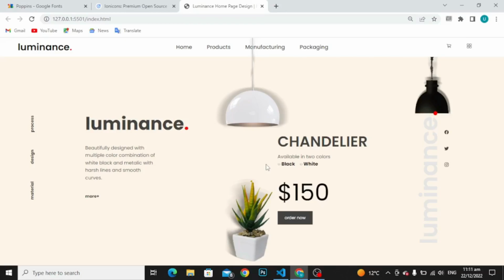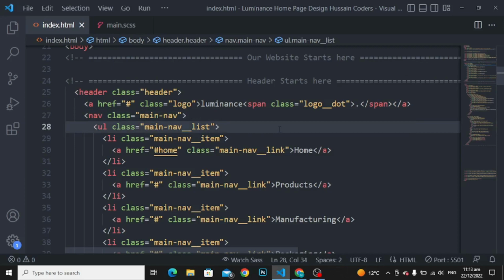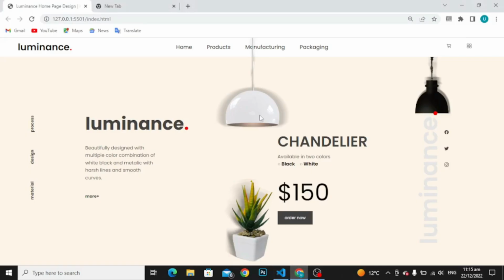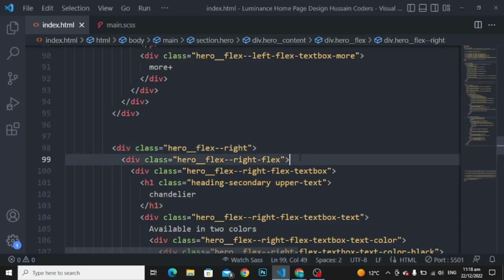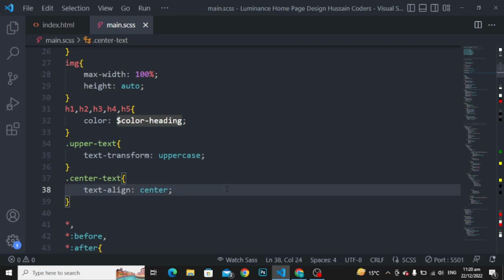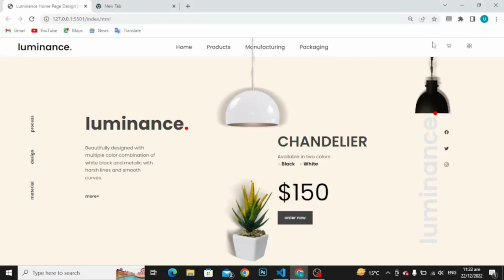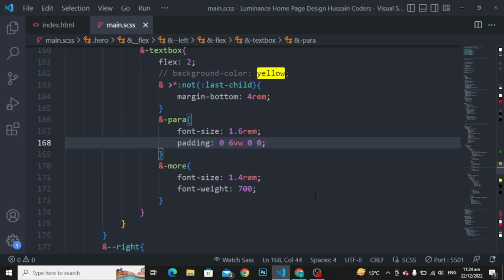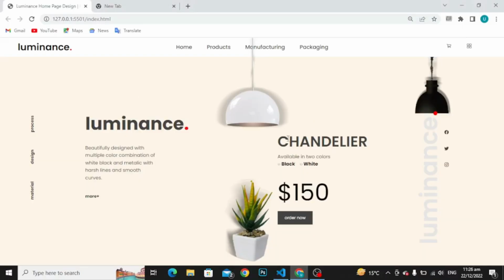How To Make Luminance Home Page Design Using HTML CSS | Hussain Coders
How To Make Complete Luminance Home Page Design Using HTML CSS & JS | Luminance Home Page Design | Hussain Coders

In this Video We will make Complete Luminance Home Page Design using HTML CSS and JS. This is a complete Tutorial of a complete Luminance Home Page Design